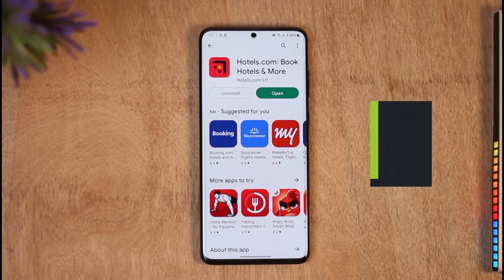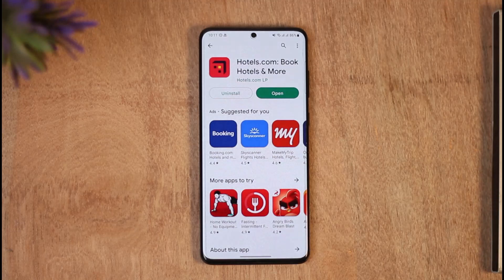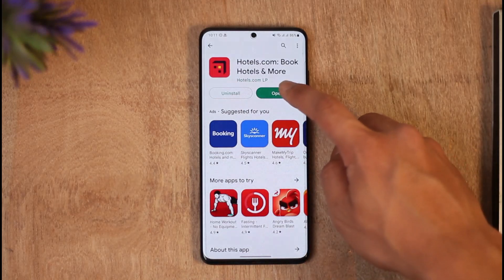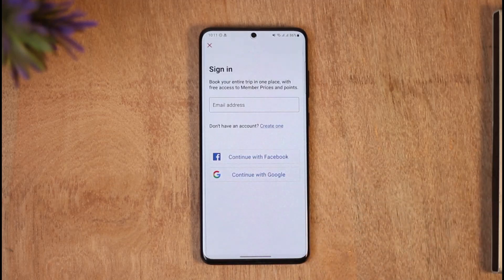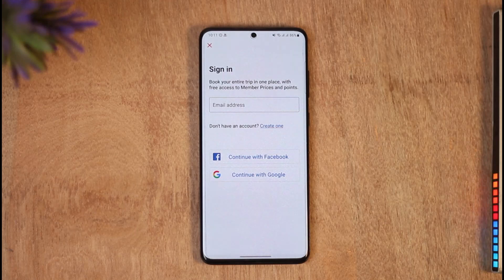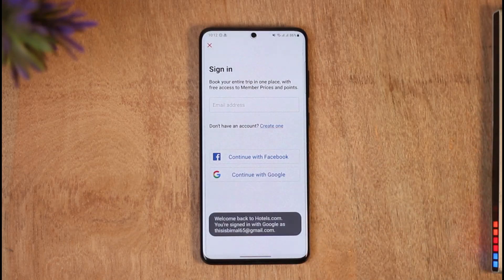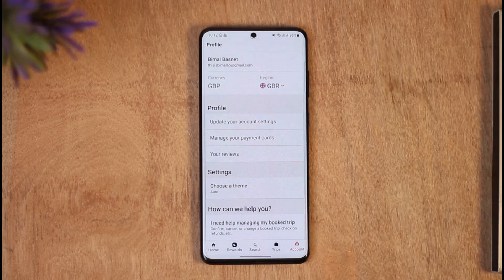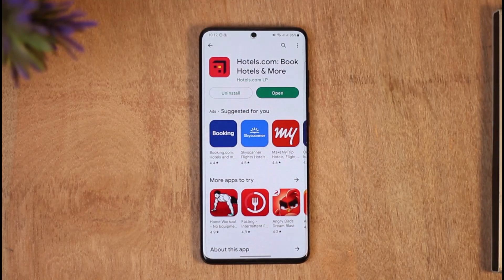Hotels.com - How to Register !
In this tutorial video, I am simply going to show you how to register an account on Hotels.com

~Chapters:
0:00 Introduction
0:12 How to Register
0:53 Conclusion